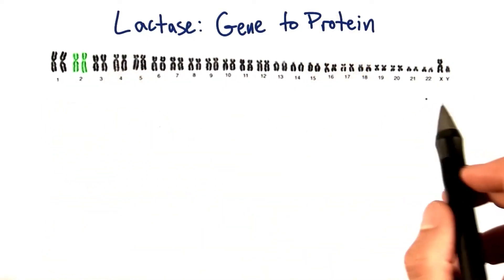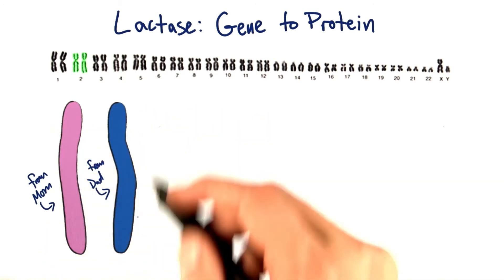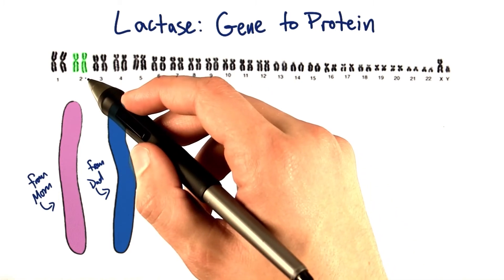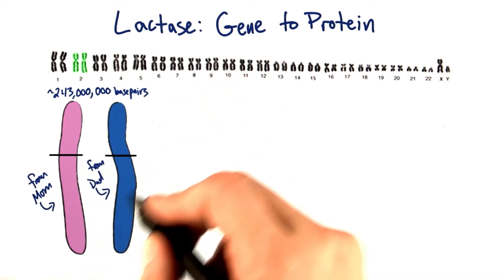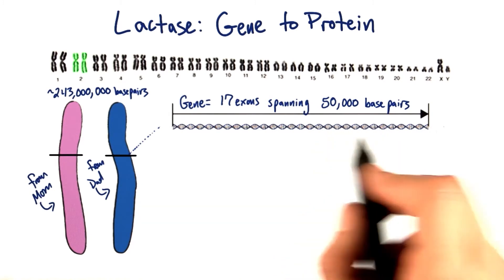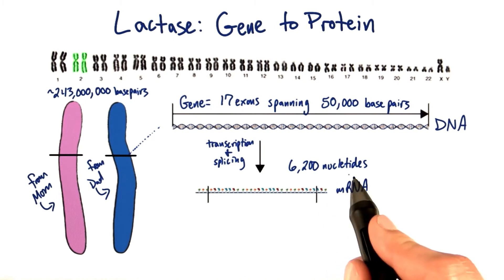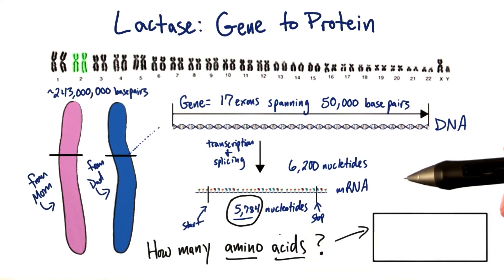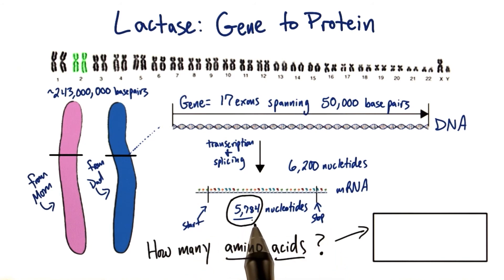Lactase Gene - Tales from the Genome